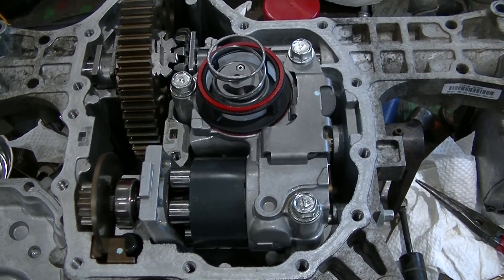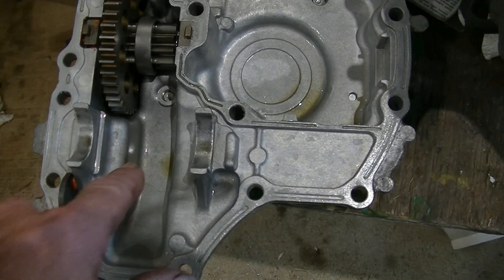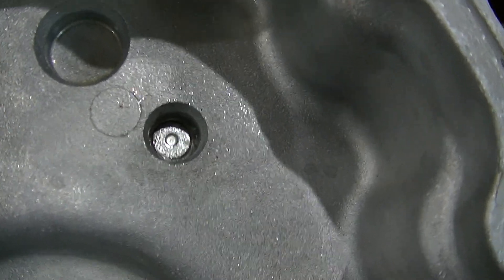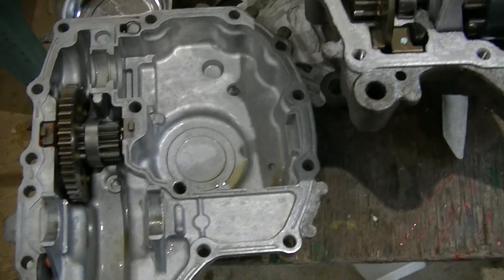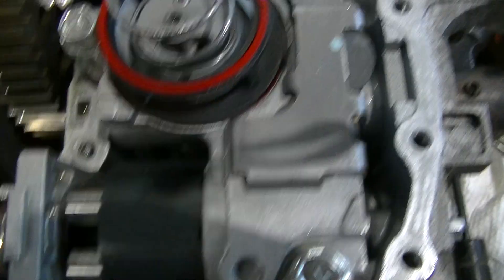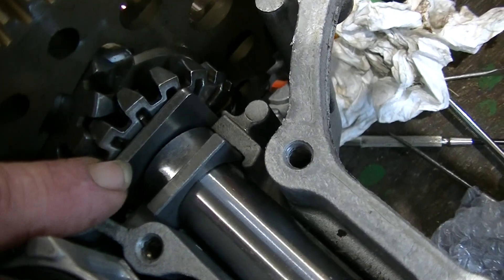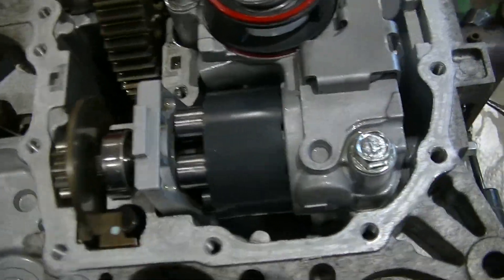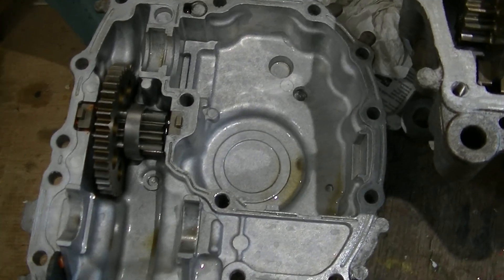John Deere X320 - K58 Transaxle Servicing - zeketheantiquefreak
2009 John Deere X320 - Servicing the 'unserviceable' K58 Tuff-Torque transaxle. This 'sealed' transaxle has no drain bungs, no reservoir and no documentation in the owner's manual. Drives me crazy (short trip) when something is designed to be 'unserviceable'... It took about 2.25 Liters of the JD low viscosity hydrostatic oil. Next time around I can drop the bungs and change the oil (defeating the capitalist 'throw-away' society thugs.)